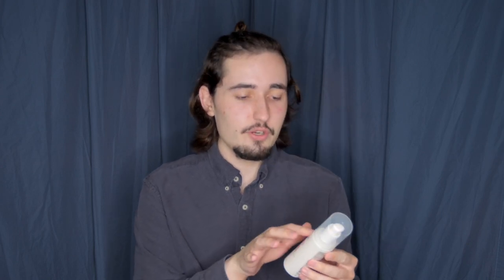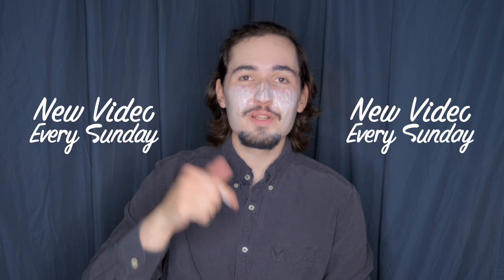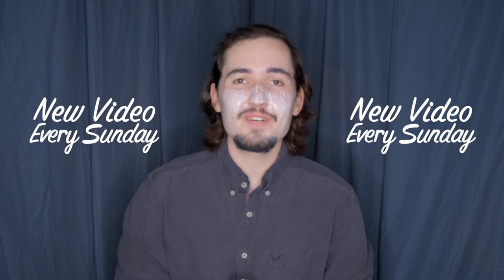Hawaiian Tropic SPF 50 Skin Nourishing Milk Review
Is it difficult to apply? Does it leave a white cast? Let's find out!

Today we take a look at Hawaiian Tropic's Mineral SPF 50 Skin Nourishing Milk Broad Spectrum Sunscreen. I am so excited to be able to review a product from Hawaiian Tropic -- I feel like I have only ever seen chemical sunscreens made by them. When I saw this one at the store I just had to try it!

This sunscreen does have fragrance in it. I usually try to avoid fragrance just because I have sensitive skin, but the smell is not too bad or overwhelming.

This product is also labeled cruelty-free and reef friendly so we love that :)

This channel is intended to be a fun place to learn about sunscreen and other sun care products.

***sun care advocate, NOT a medical professional***